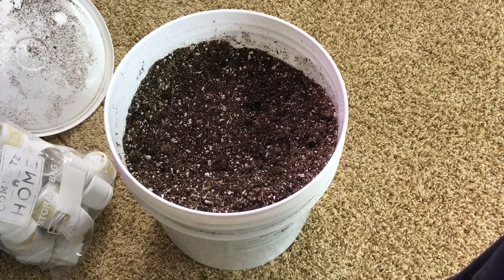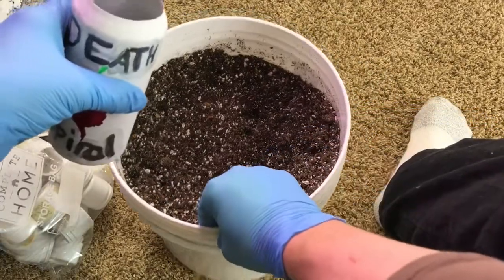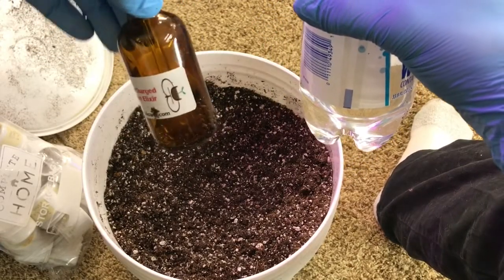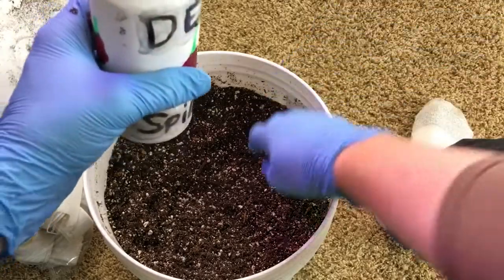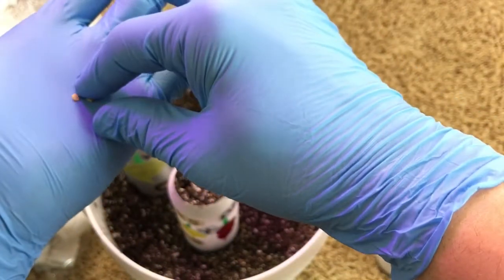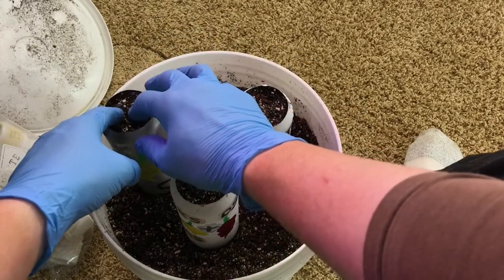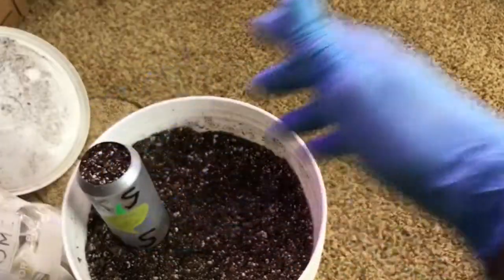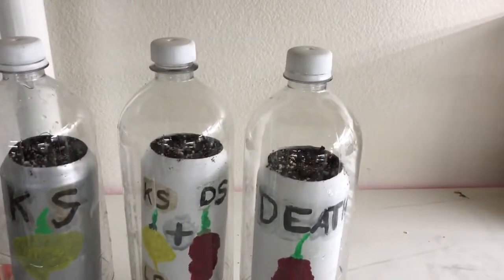Peppers in a Can 2022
I’m finally planting the cans for the Pepper Obsession FB group’s Peppercan challenge.

We’re doing 2 peppers for this challenge. From the USA, Khang Starr’s Lemon Starrburst. From the UK, Terry Smith’s Death Spiral.

0:22 - intro to the new challenge
1:30 - filling the last can
4:15 - poking the holes for the seeds
4:30 - planting the death spiral
4:53 - planting the Starrburst
5:15 - 1 drop of full strength SCGE dripped onto each seed
6:05 - bottle cover version 1
6:33 - bottle cover version 2
7:39 - all 3 cans together
8:02 - temperature and humidity levels in the room